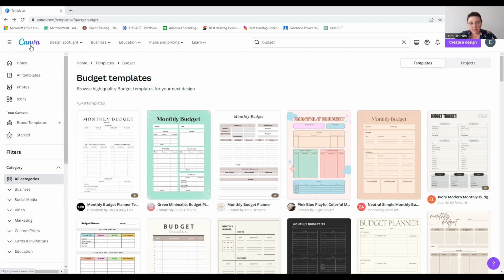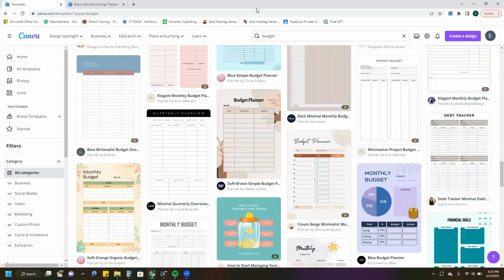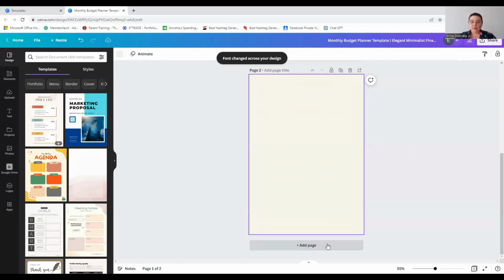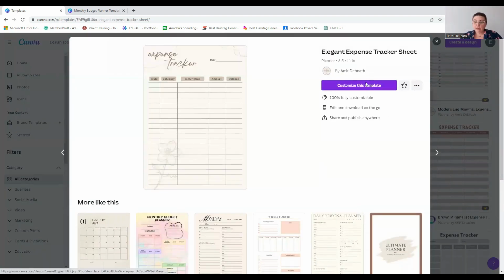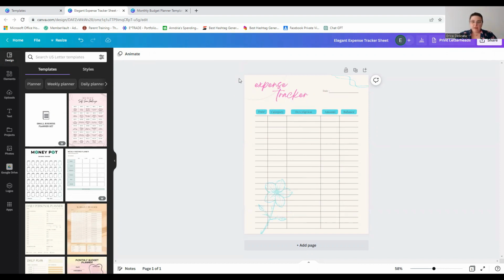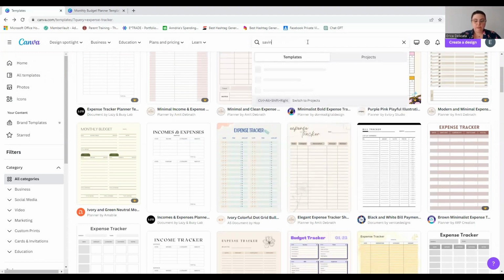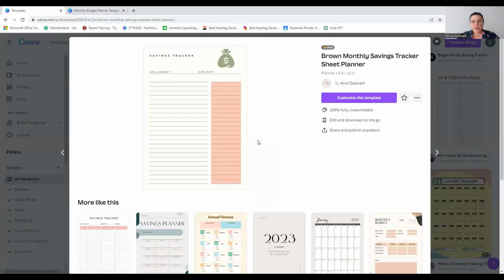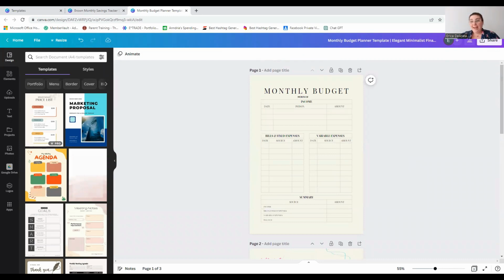Design your custom budget for FREE using Canva!!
Are you struggling to create a budget for your personal finances? Trying to figure out how to create a budget that fits your needs?

In this beginner's overview guide to using Canva, I will show you how create a budget, and in minutes you can create a budget for any income and expenditure you want. If you have adhd and are trying to manage your money better, this is a great option to get started!

Link to my private facebook group, Wealth Focused Mamas-

Grab the Free Mini-Series "Keep the Coffee" where i break down my Intentional Spending Method™. Learn how you can manage your money in a unique way that allows you to create wealth while still having life's little luxuries-